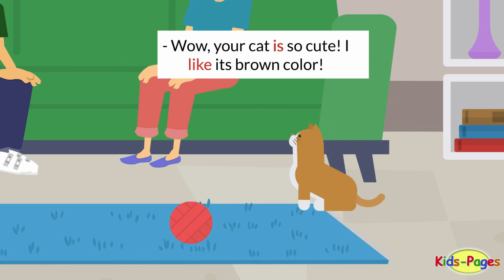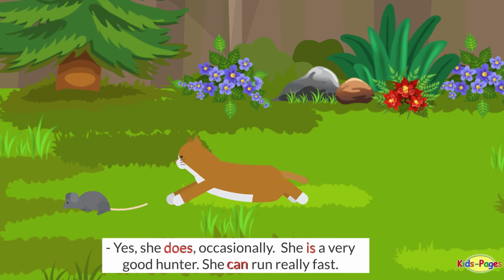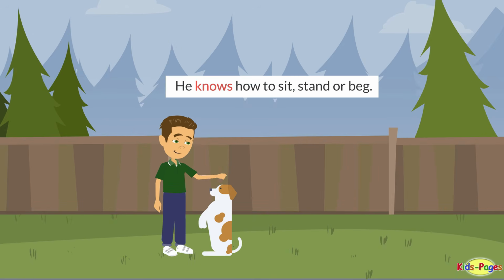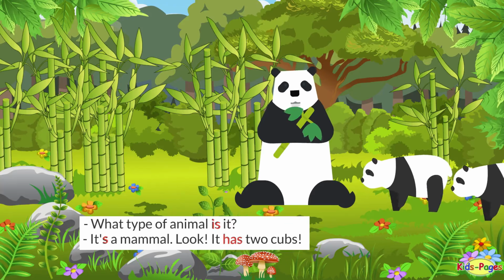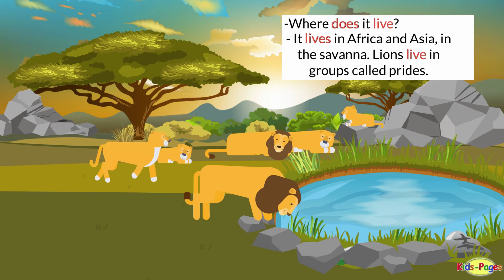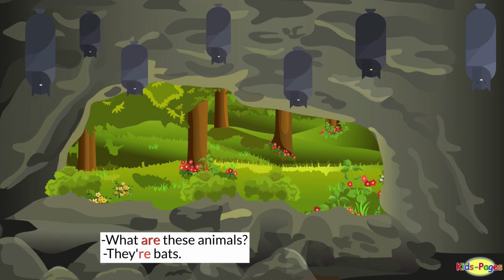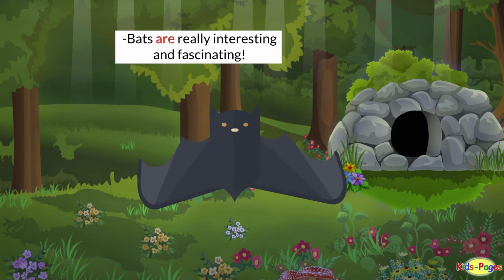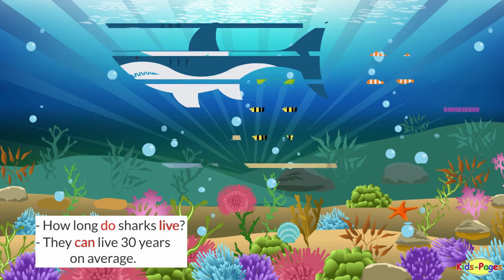Describing Animals with Simple Present Tense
Learn how to describe pets and wild animals using verbs in Simple Present Tense.